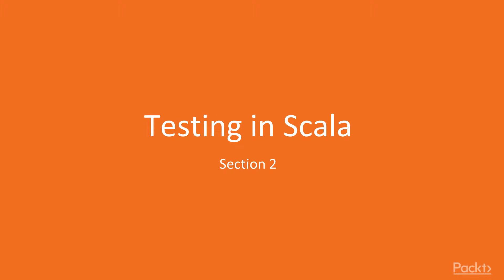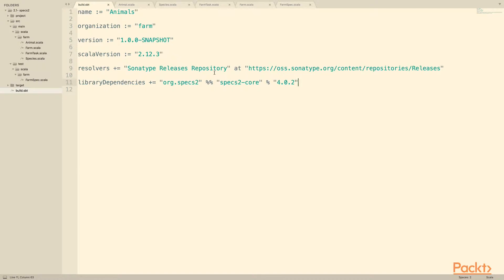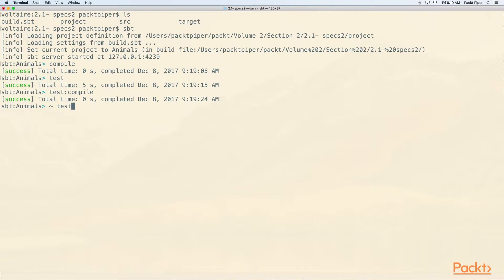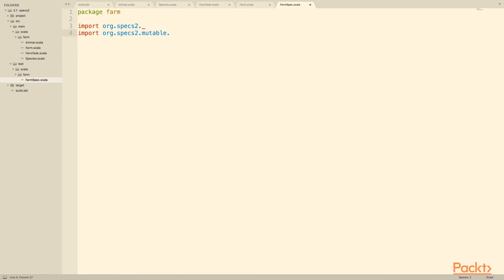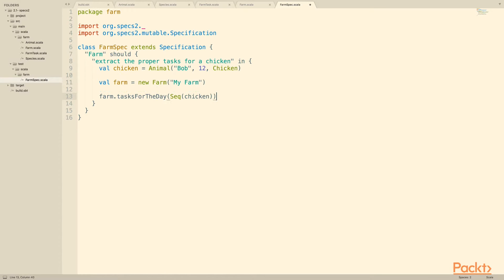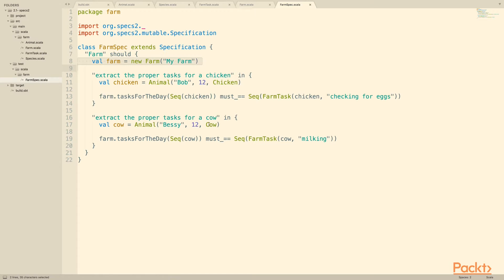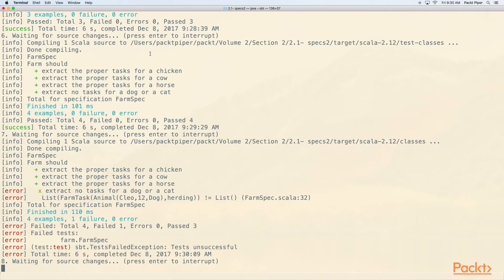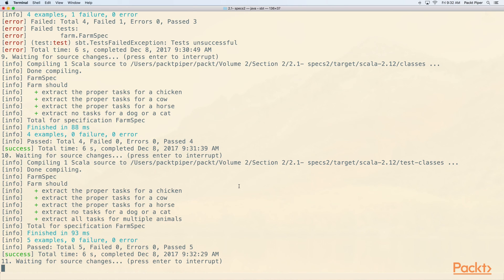Scala Intermediate Recipes: specs2 Basics | packtpub.com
This video will help us understand the basics of behavior-driven development and implementing it using specs2.
• Create a spec in sbt
• Run a spec in sbt
• Expand the spec to various assertions